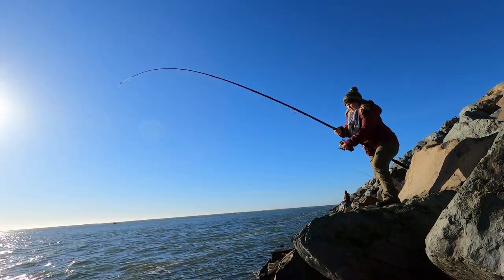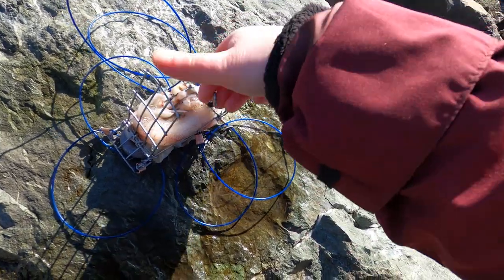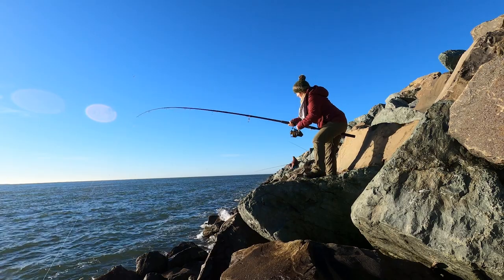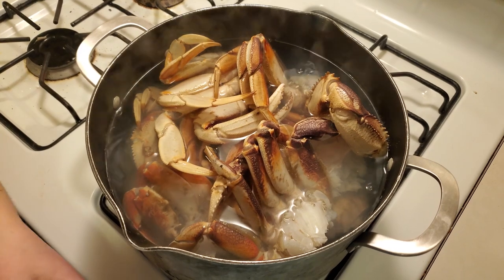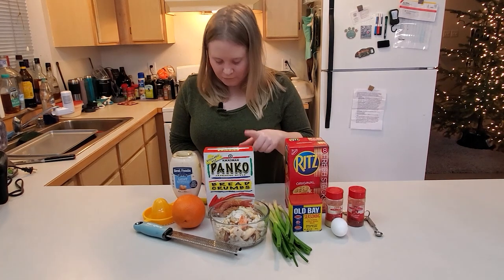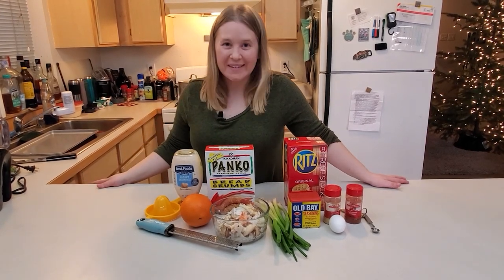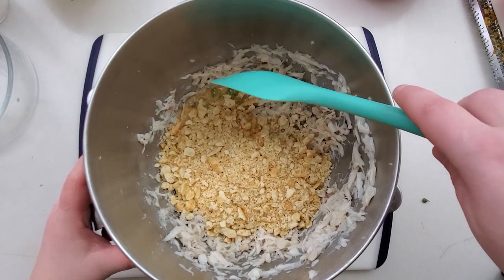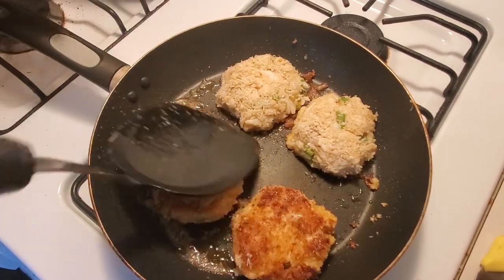Dungeness Crab Snare Fishing on the Columbia River (Catch & Cook Crab Cakes)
I went crab snare fishing off the jetty and caught some nice Dungeness crab and made the best crab cakes for a special Christmas dinner Catch & Cook! They're seriously the best. My mom said so. She's not biased at all ;) Check out the ingredient list below if you're interested!

For those following the domoic acid closures, WDFW (as of 12/28) has stated that crabbing on the Columbia River from the outer jetty tips upriver remains open

Gear I Use:
* Ugly Stik Bigwater Rod, 12 ft
* Penn Battle III 8000 Spinning Reel

Crab Cake Ingredients:
16 oz Dungeness Crab Meat (leg and lump or lump only)
1 Egg
1 T minced Green Onion
1 tsp Orange or Lemon Juice (don't use too much)
1/8 to 1/4 tsp Zest from Orange/Lemon (again, don't use too much!)
1 T Mayonnaise
1/2 tsp Ground Mustard
1/2 tsp Old Bay Seasoning
1/4 to 1/2 tsp Cayenne Powder
1 cup crushed Ritz Crackers (original) (use any buttery cracker you like)
1 cup Panko Bread Crumbs
Butter to pan fry crab cakes

Thanks for supporting this channel! Tight lines, my friends!